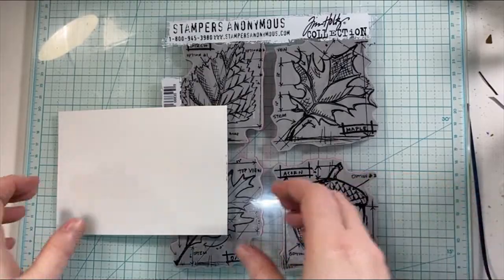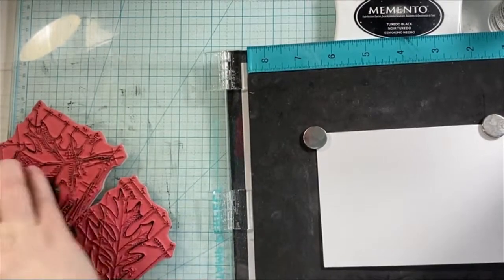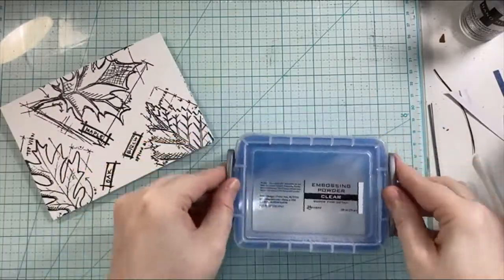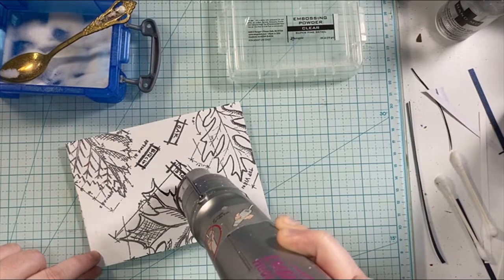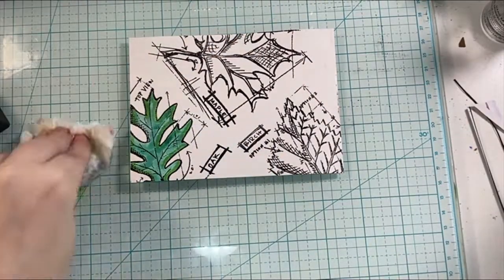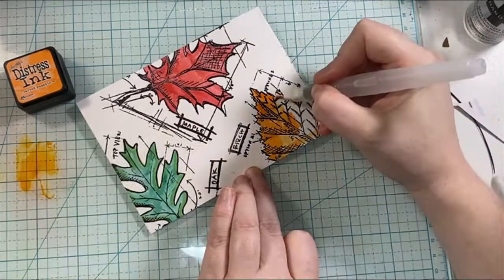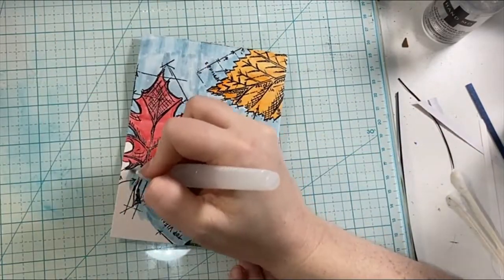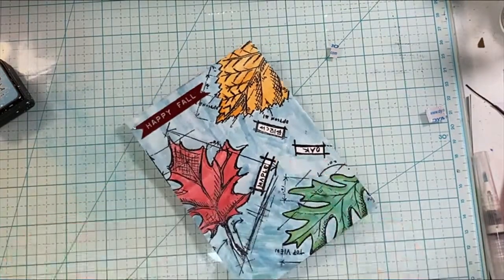Tim Holtz Autumn Blueprint / Fall Card Series 2022 #1